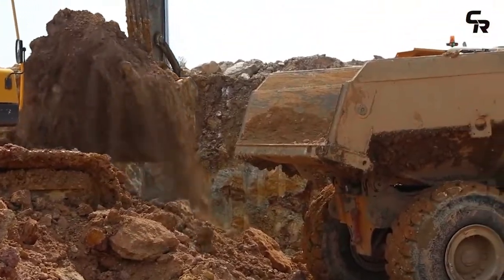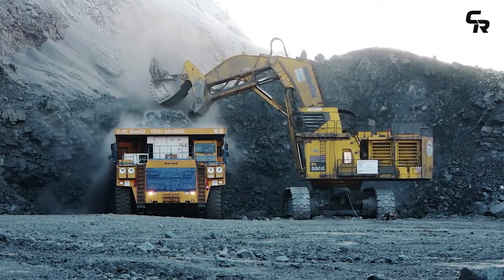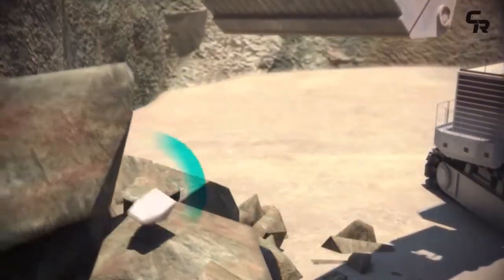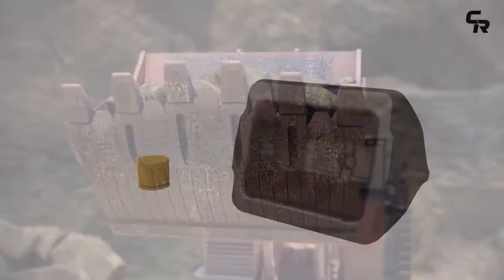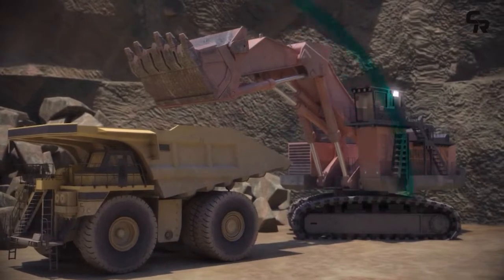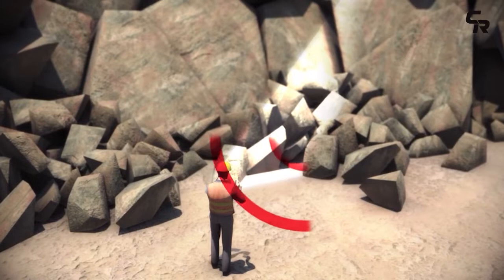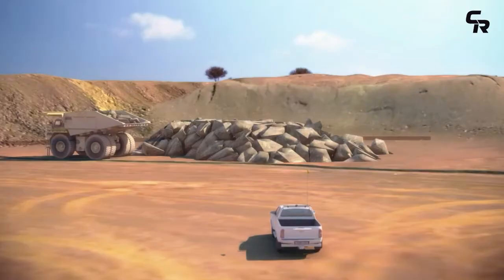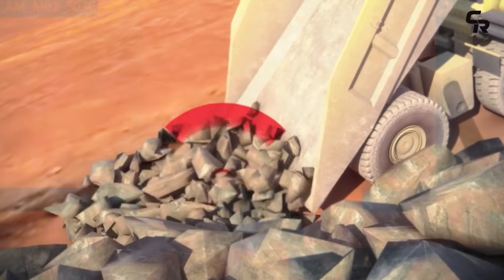GET Trakka GET Loss Detection System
Ground engaging tool breakages happen all too frequently in a busy operation. A broken GET can result in lost digger production, downstream crusher damage, productivity loss and significant safety hazards.